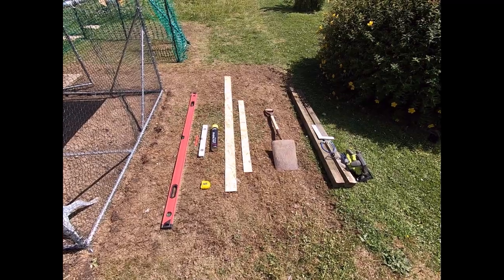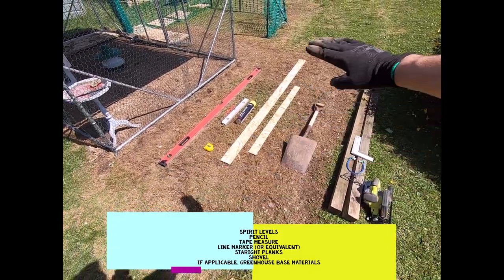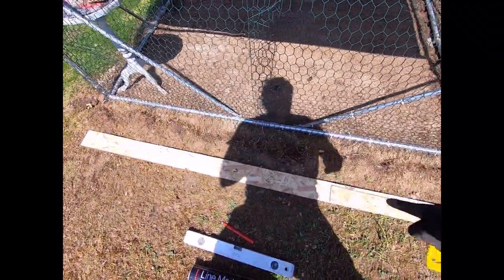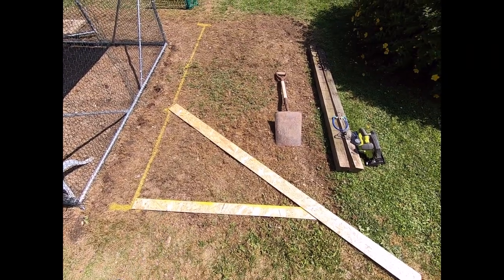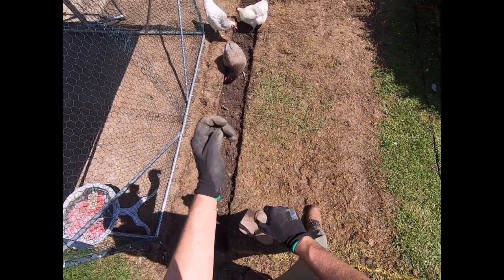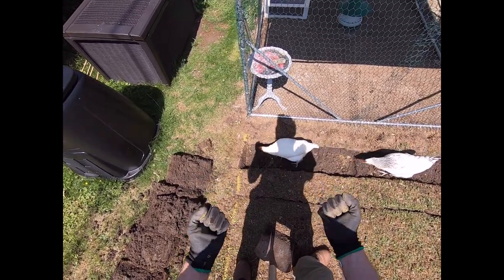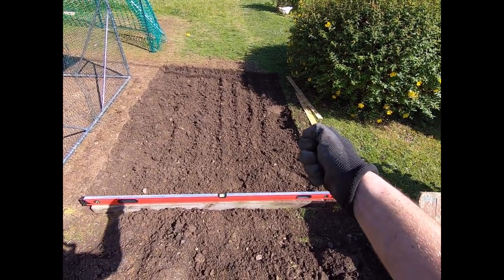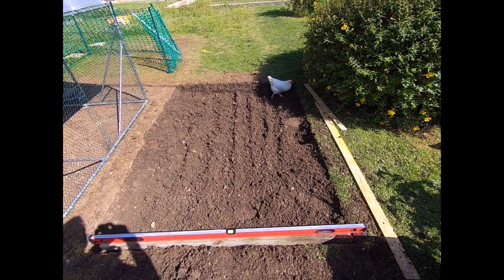Part 1 - Greenhouse Leveling & Preparing the Ground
In this video I take you through the process of preparing and leveling the ground ready for a greenhouse.  I hope you find the video useful!